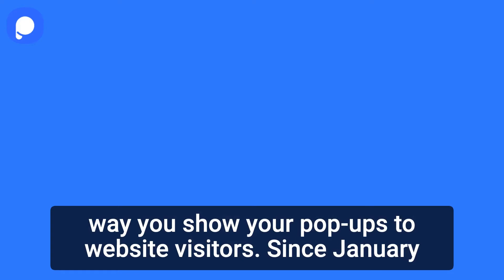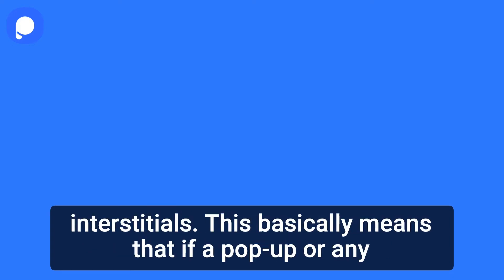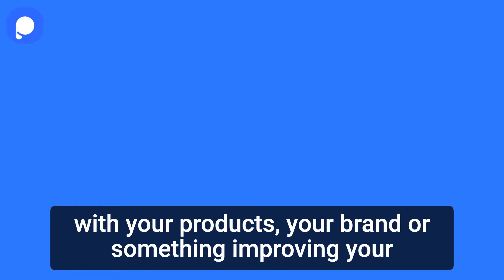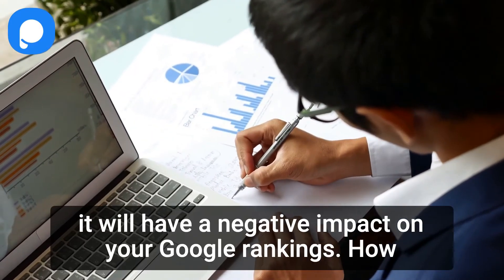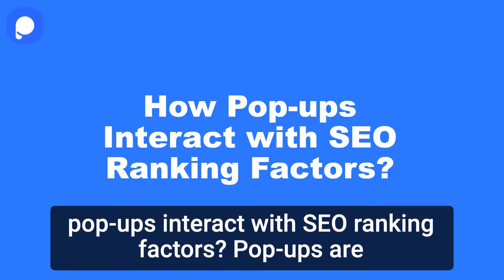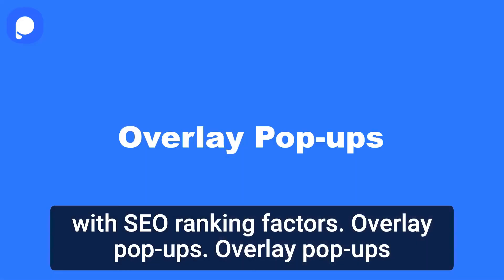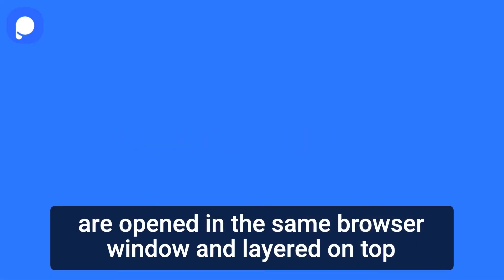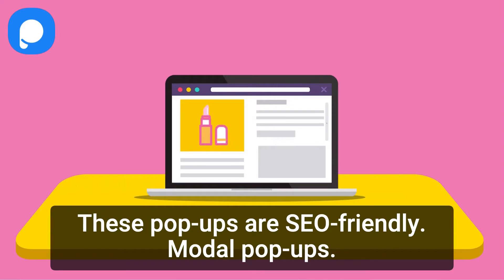Can a Popup Affect Your SEO? Google's Requirements for Displaying Pop-ups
Many of the web pages contain pop-ups or pop-up windows that jump when you enter, generally offering a bonus in exchange for subscribing, free information downloads or simply information about what the company or page does. This is known as a pop up, but do you know how these pop-up messages affect the SEO of your site? We already explained how to generate leads through pop up, but today we are going to see what Google takes into account to give a good score to these pop-up messages that can sometimes be more harmful than beneficial.